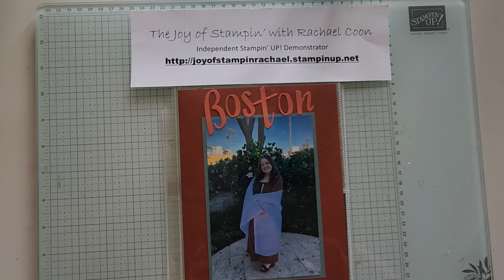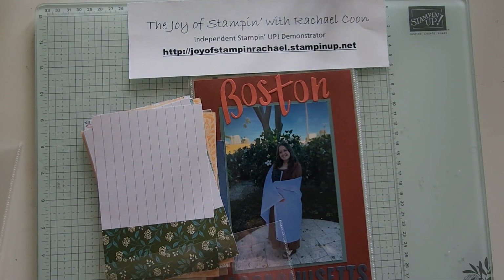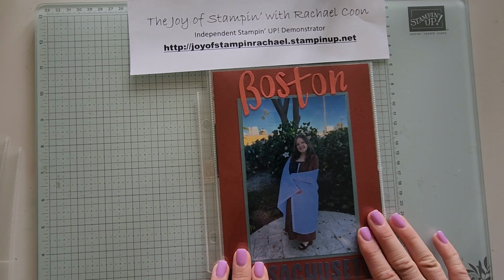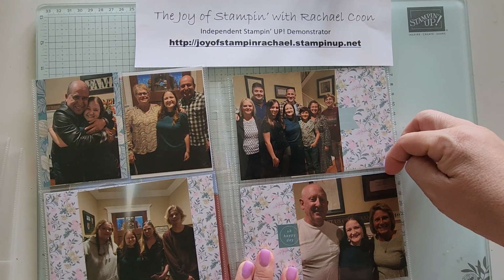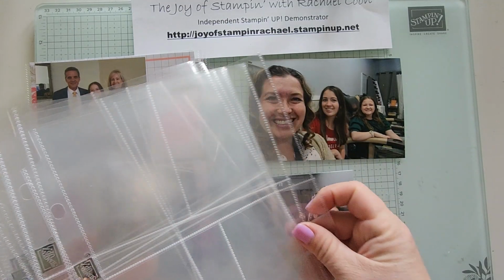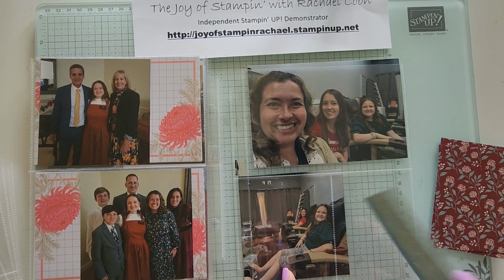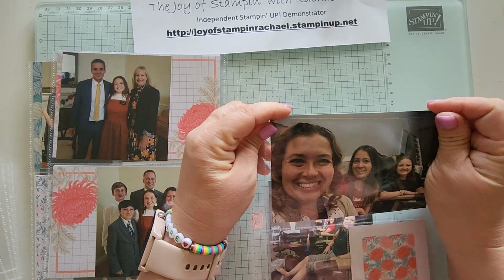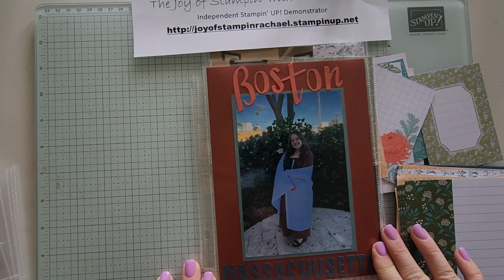Scrapped! Episode 1 with Rachael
Welcome to the Scrapped! Series Episode 1!
 Each week a new stamper from the Scrapped! design team will share a video with scrapbooking tips! I am at beginner level for scrapping and am showing ways to get started with the Photo Pocket Pages!

Up Next is...